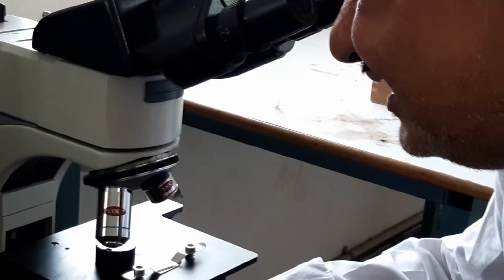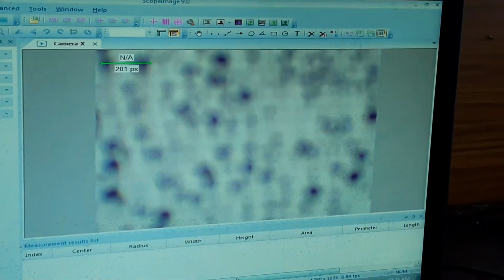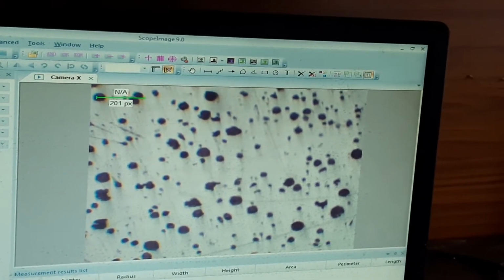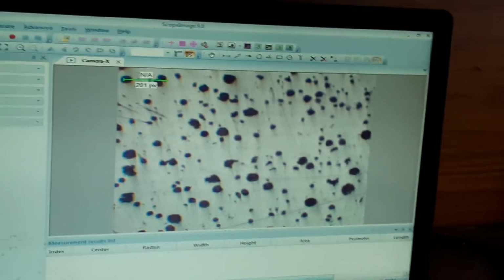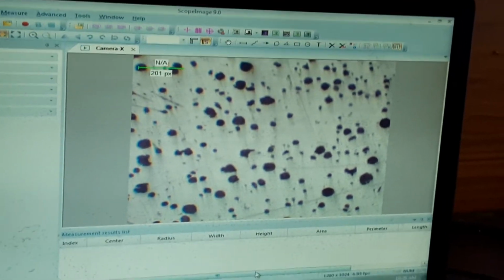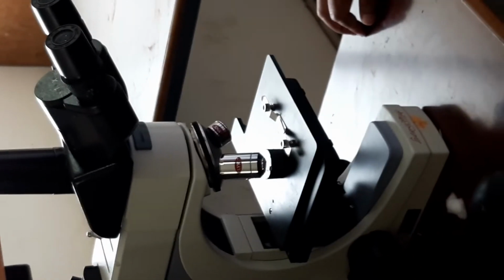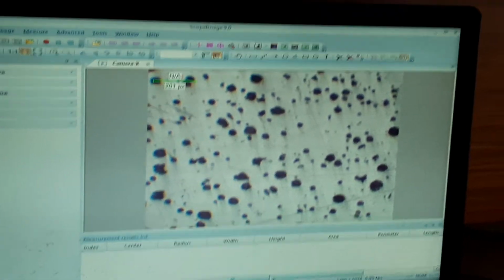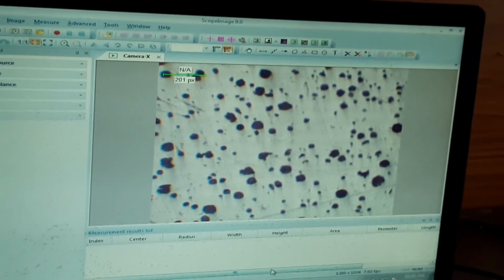SPECIMEN PREPARATION FOR MICROSCOPIC EXAMINATION